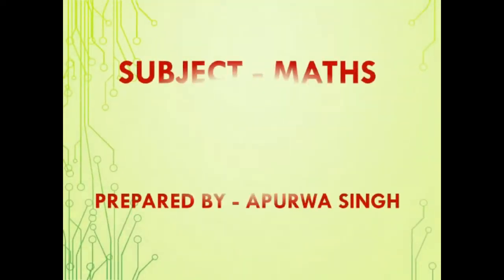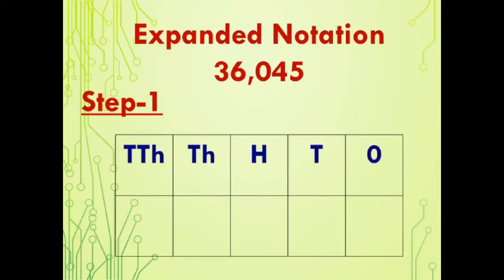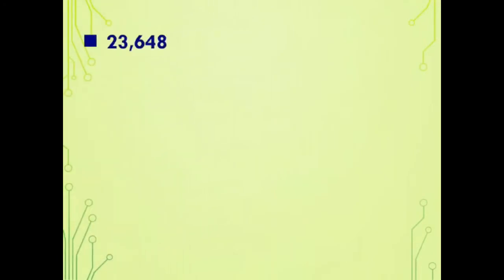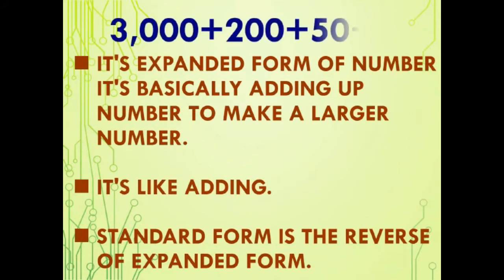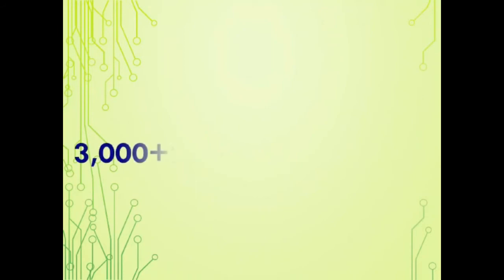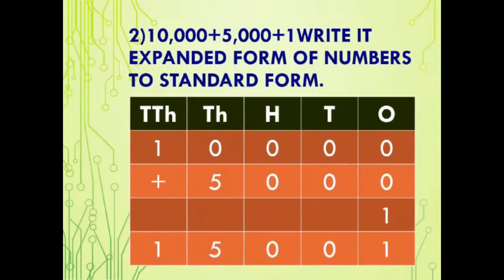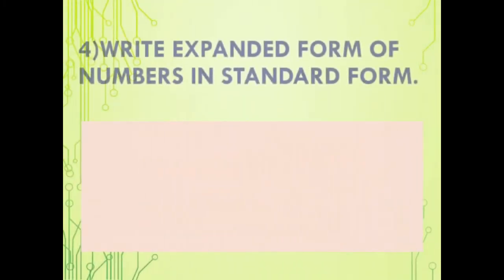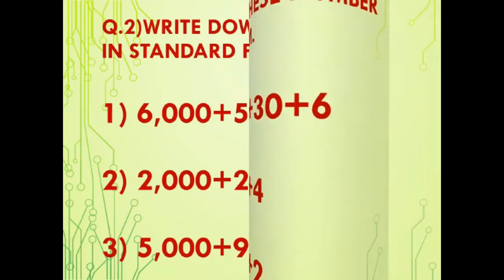Standard: IV , Subject:Maths , Topic:Number Work -Part 4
This Video is Presented by Miss Apurva Singh for std IV.